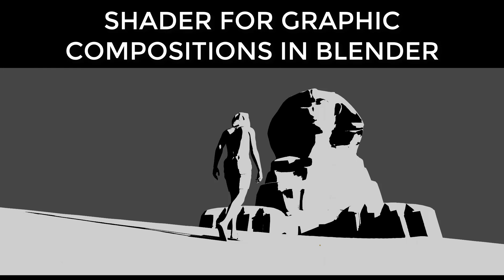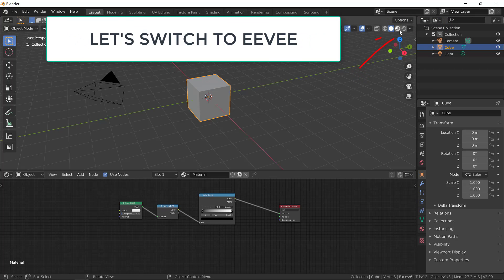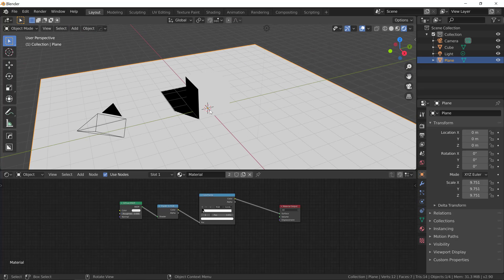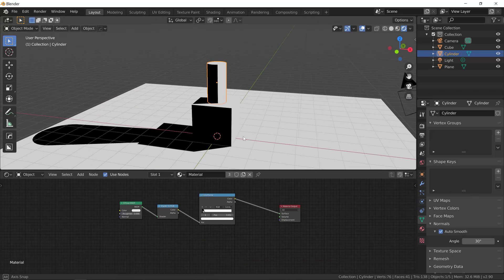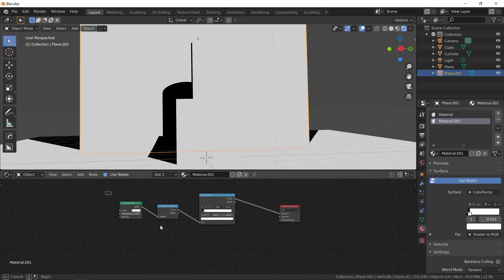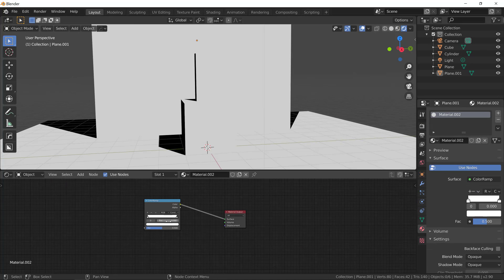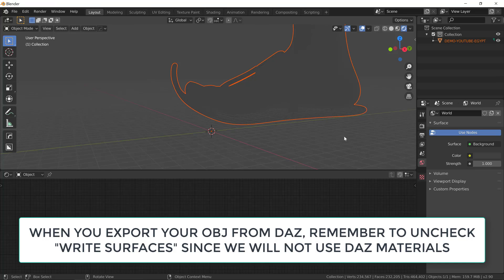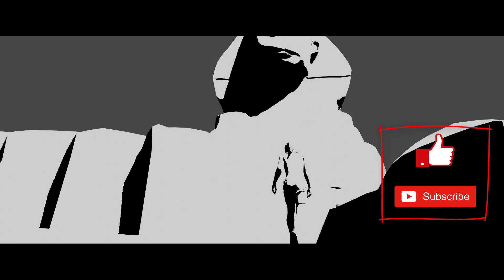Creating a Shader for Graphic Thumbnail Compositions in Blender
In this video we will create a shader material from scratch to apply to your models and help you to quickly create graphic thumbnail compositions for your scenes.